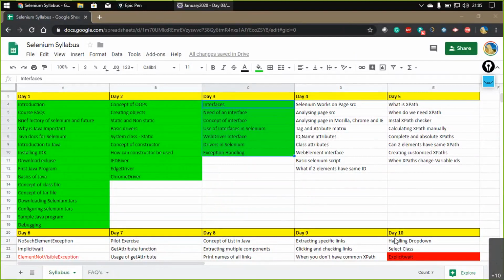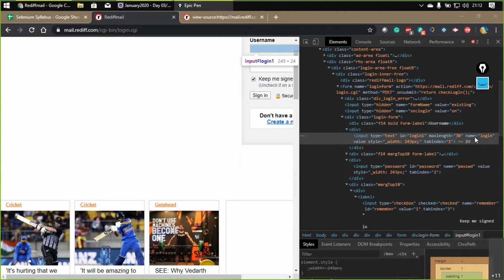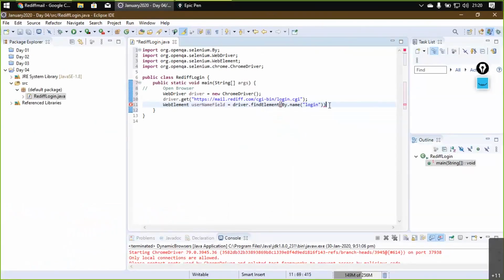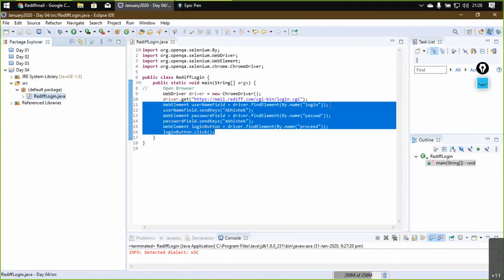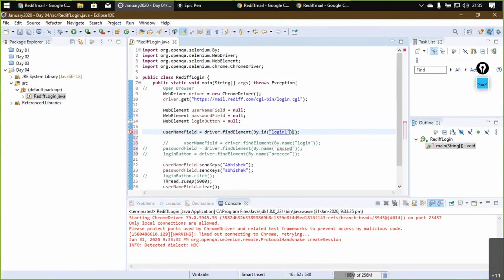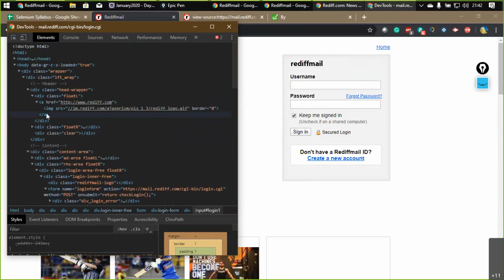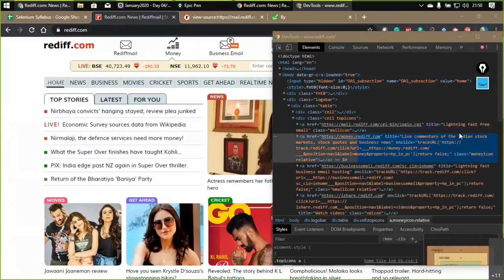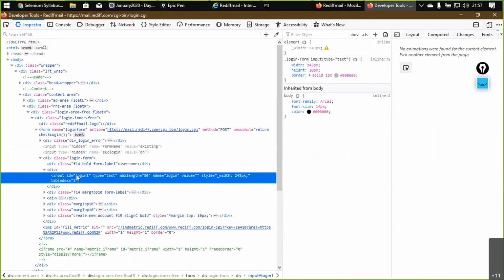Selenium Online Training Day 4 | Selenium Tutorial Full Guide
Selenium Course

* JAVA, SELENIUM IDE

- Java Introduction
- LOOPS, ARRAYS AND FUNCTIONS
- OBJECT ORIENTED PROGRAMMING- 1
- OBJECT ORIENTED PROGRAMMING -2
- PACKAGES,ACCESS MODIFIERS/ EXCEPTION HANDLING
- COLLECTION API/REFLECTION API
- STRING,FILE HANDLING, LOG4J, /HANDLING XLS,XML FILES
- SELENIUM IDE

- APACHE MAVEN
JUNIT 4 FRAMEWORK / ANT

* Selenium WebDriver 3

* Selenium GRID, GIT, Jenkins and MAVEN

GRID 2 WITH WEBDRIVER,TESTNG
JENKINS , GIT, GITHUB INTEGRATION

* FRAMEWORKS / LIVE PROJECTS - 40 HRS

- JUNIT AND DATA DRIVEN FRAMEWORK
- JUNIT AND HYBRID (KEYWORD+DATA) FRAMEWORK
- TESTNG AND DATA DRIVEN FRAMEWORK
- TESTNG AND HYBRID FRAMEWORK(DATA DRIVEN+KEYWORD)
- PAGE OBJECT MODEL WITH PAGE FACTORY

* BDD/CUCUMBER FRAMEWORK / LIVE PROJECT

- BASICS OF CUCUMBER
- BUILDING FRAMEWORK WITH CUCUMBER

* SELENIUM AND DATABASE TESTING

- DATABASE TESTING OF SAMPLE WEB CRM APPLICATION

* SVN, FLASH Testing, Interview Questions

- SUBVERSION (SVN)
- FLASH TESTING WITH SELENIUM RC
- FLASH TESTING WITH SELENIUM WEBDRIVER

- INTERVIEW QUESTIONS